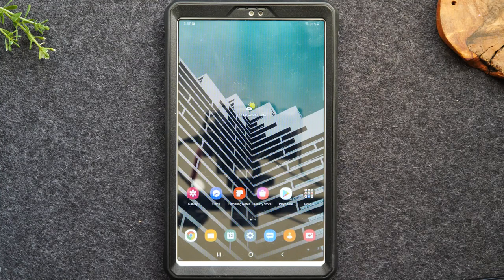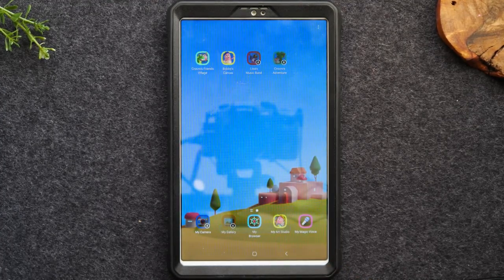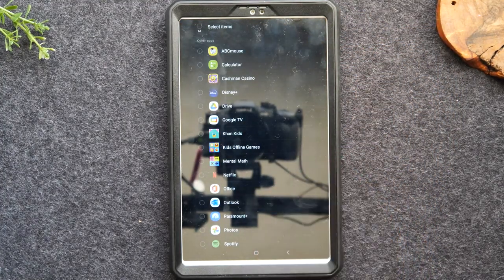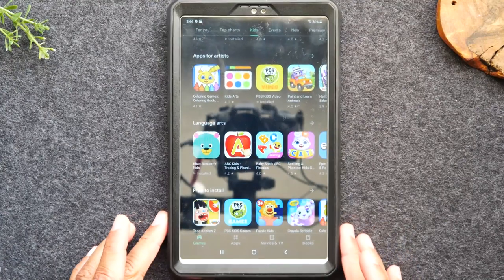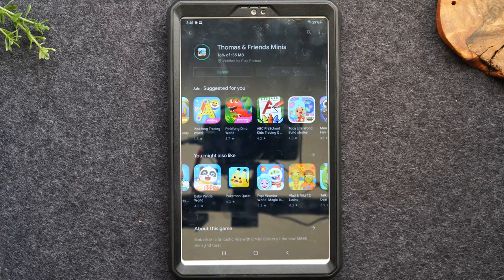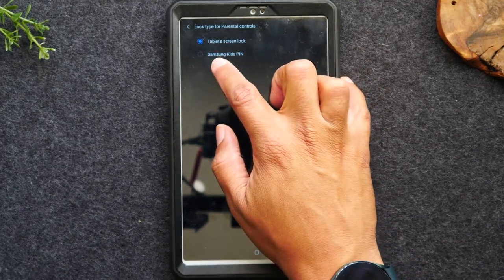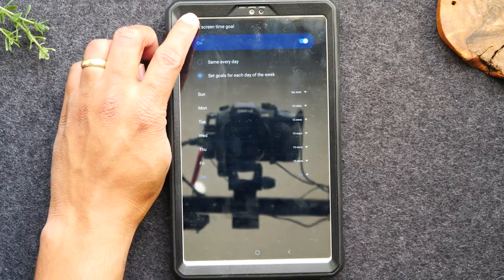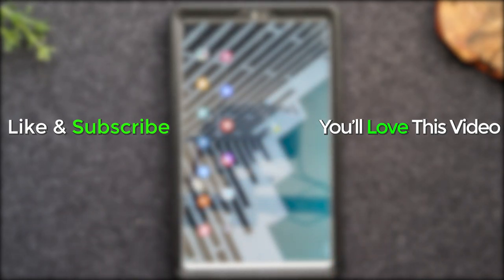Samsung Galaxy Tab A7 Lite - Kids Mode Tips and Tricks | How to Setup Kids Mode | H2TechVideos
✔️Case Mentioned in the Video
✔️Case Name: SUPCASE Unicorn Beetle Pro

This video is a walkthrough of how to setup the kids mode on the Samsung Galaxy Tab A7 Lite. Learn how to add apps to kids mode (like disney plus, netflix, youtube kids, etc), how to set screen time limits, how to change the password, and more.

00:00 - Intro
01:06 - How to Get to Kids Mode Section
03:13 - How to Add Apps to Kids Mode
05:01 - How to Find More Kid Friendly Apps
09:18 - How to Change the Password
09:52 - How to Set Screen Time Limit